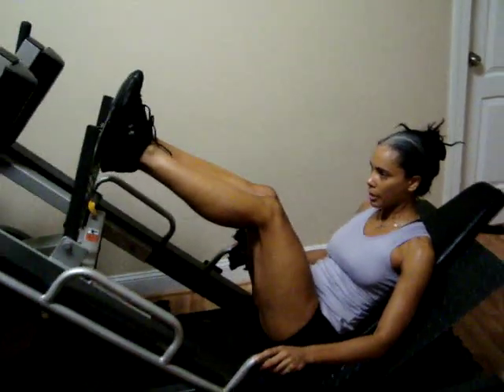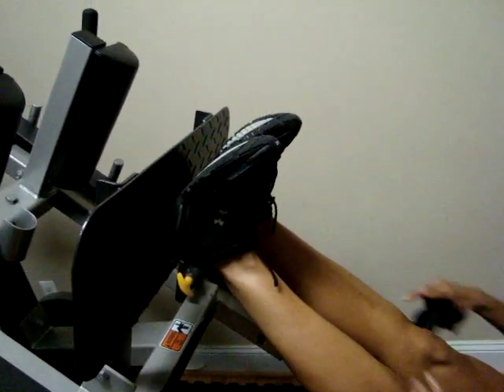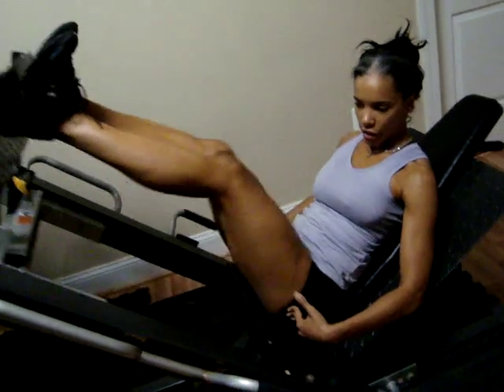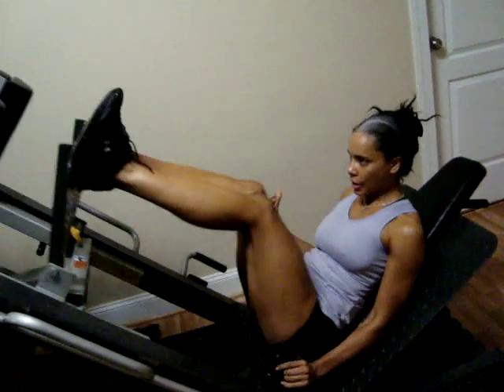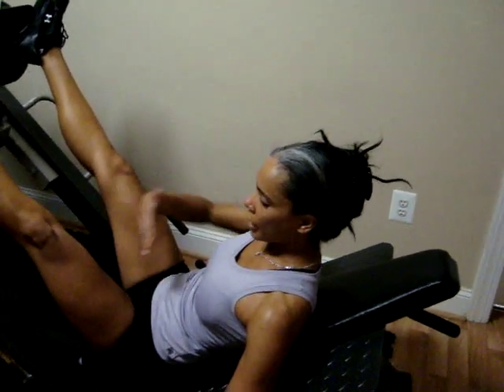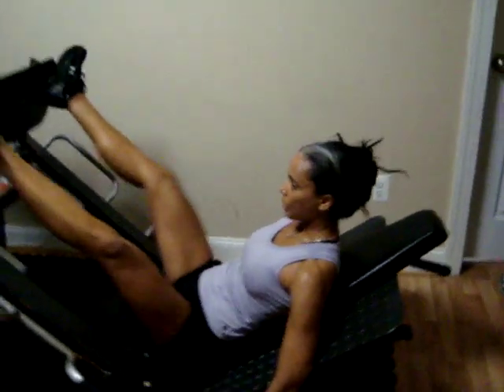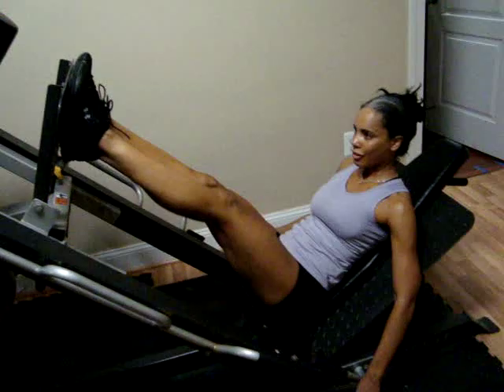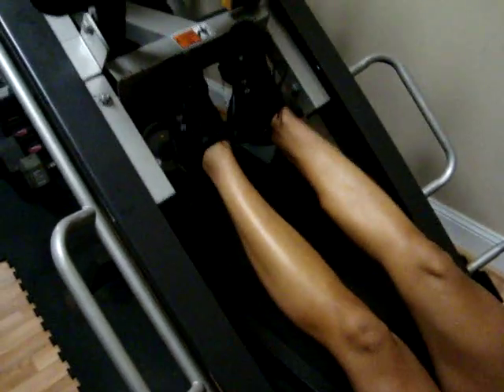Leg Press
Getting my leg's ready for my Bikini Competition